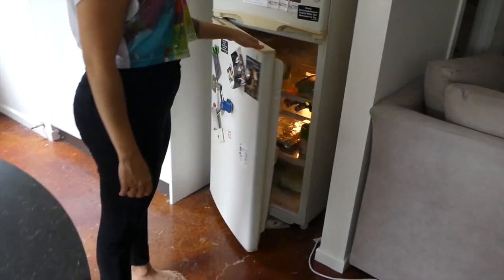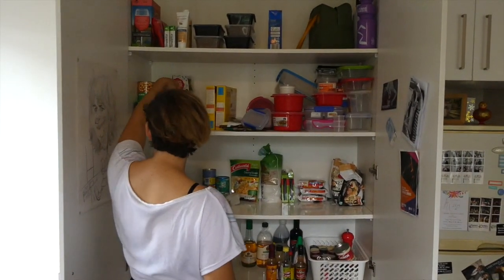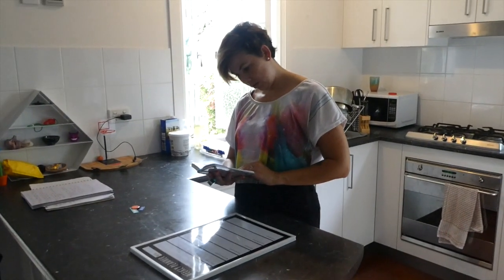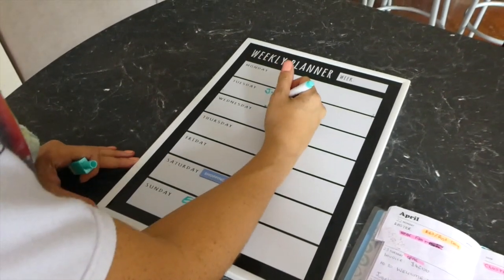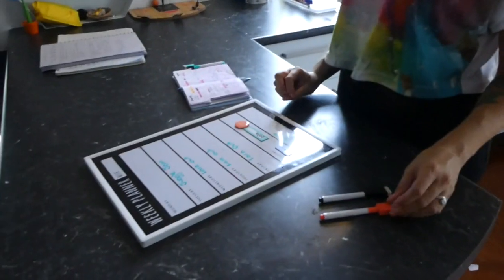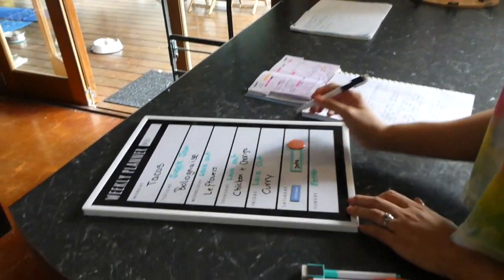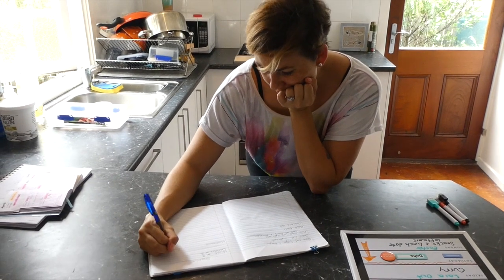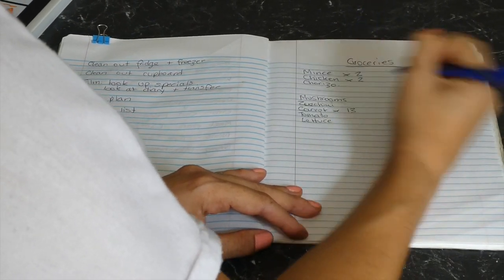Smart meal planning to save money on your groceries!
How to make a meal schedule and save on your groceries!
This video is all about the smartest way to make a meal schedule so you save money on your groceries!  My partner and I used to constantly get take out delivered. Not even kidding, we once went a whole week without cooking once. Not only is this a bad habit, it is an expensive habit!
Since planning meals each week, we have cut our ordering in to about once a fortnight (if that). We also have a lot more money in the bank for things like date nights!
This video contains my tips for building a budget friendly eating habit.
As always, thanks for hanging out,
xx Lara

My name is Lara. I am Aboriginal. Australian. A goofball. A circus performer. And a firm believer in living your life your way. This channel is all about becoming the person you want to be, ways to improve your life and get on the path you choose. If you like videos about trying to achieve your goals and living life by your own rules... then this is for you!